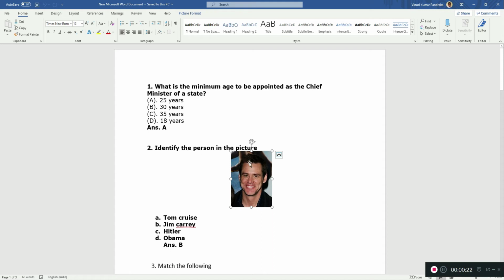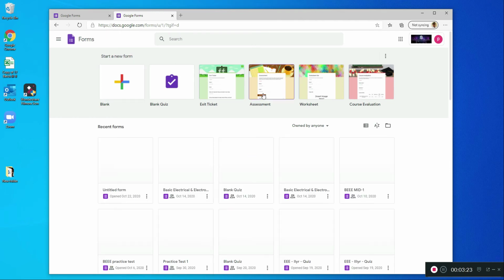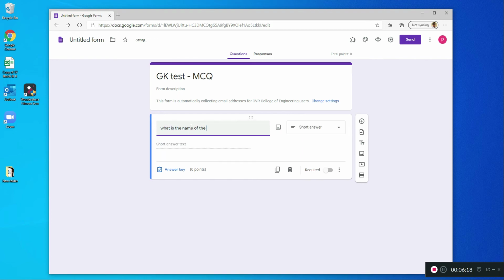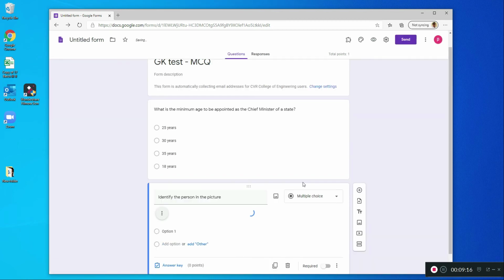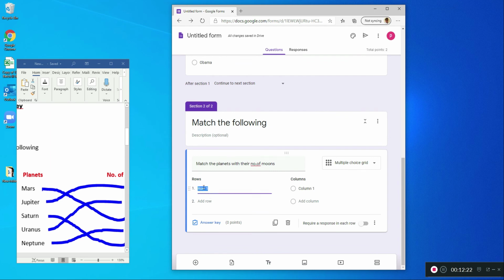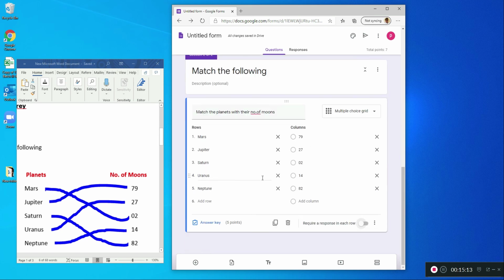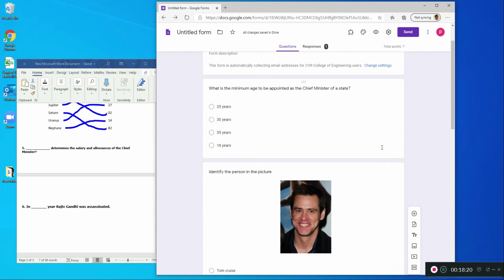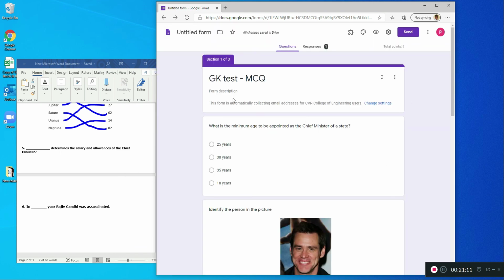Creating Google Forms